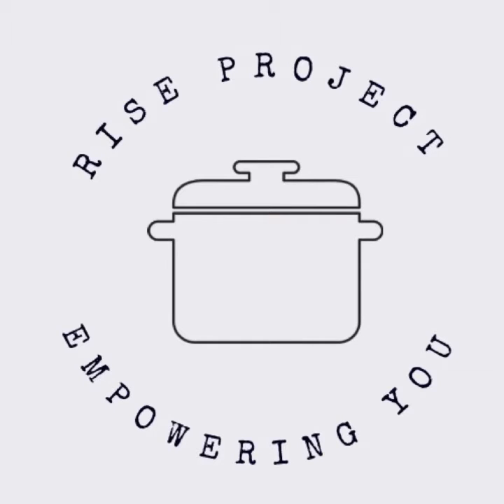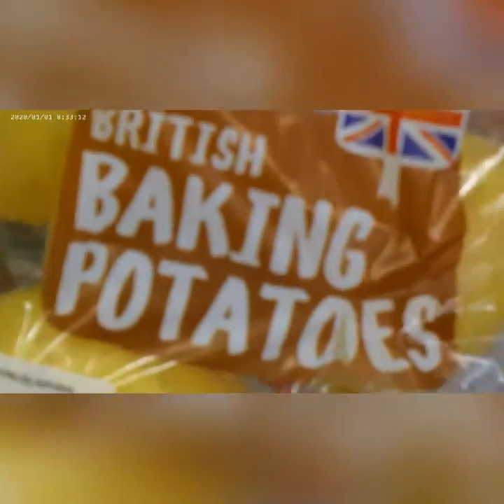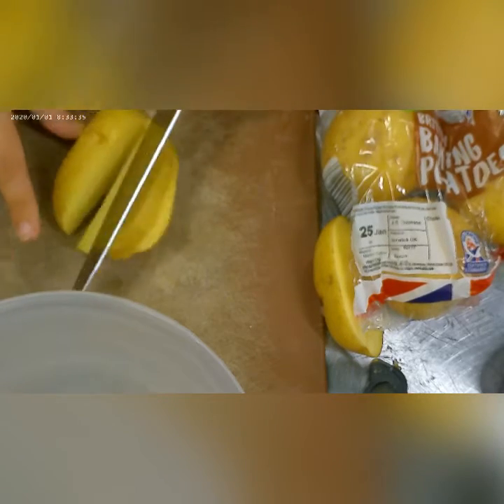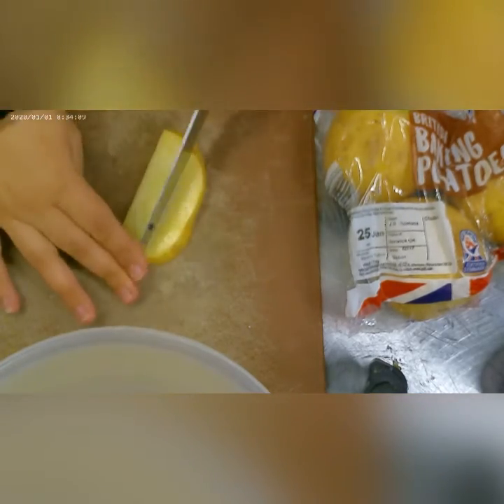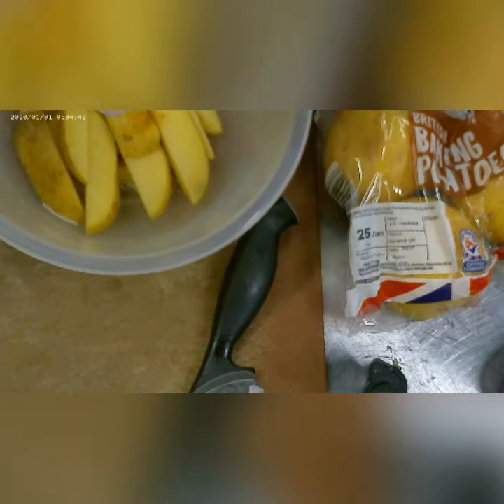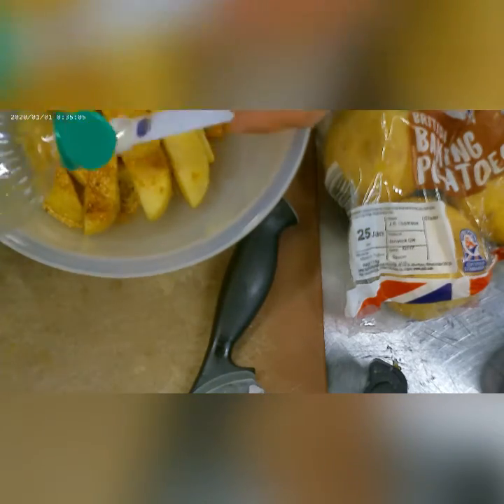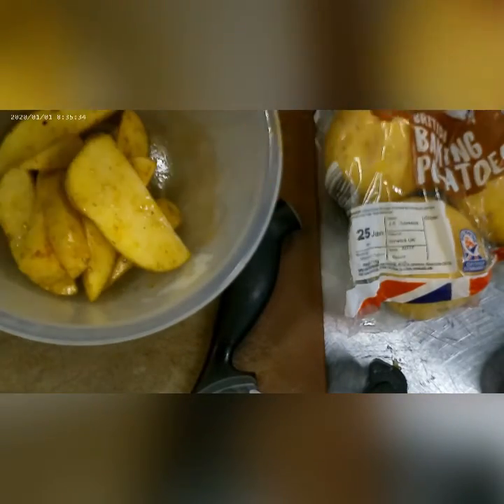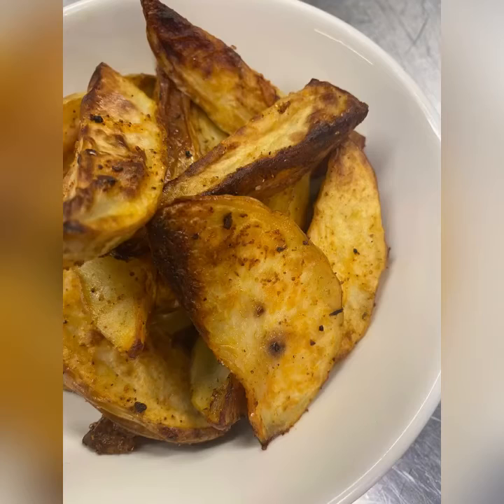Rise Project: Session Two. Making Potato Wedges from scratch.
Hi Everyone,

Alliyah here from The Rise Project.

In this short video we look at making Potato Wedges from scratch.

We are using a pre-mixed spice mix for our recipe today. You can of course use any spices you wish.

Your recipe card will be emailed to you as a PDF.

Don’t forget to let us know how you get on with the recipe.

Best wishes,

The Rise Team @B-Arts